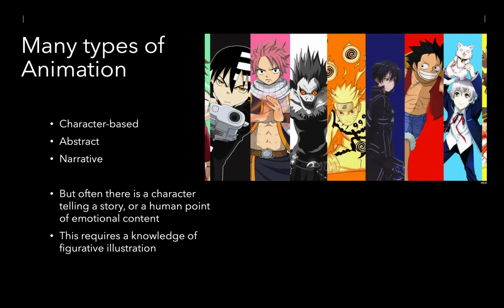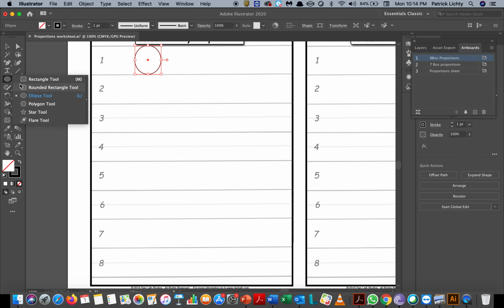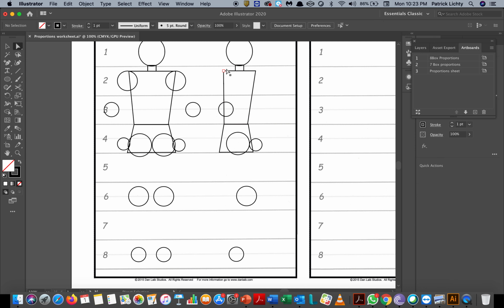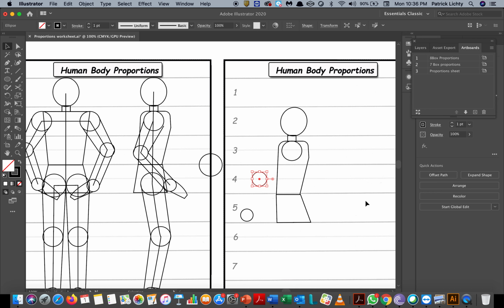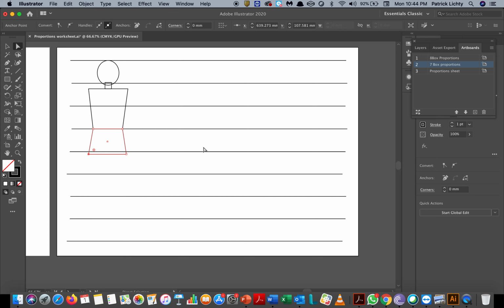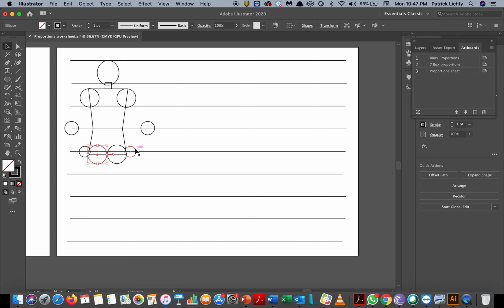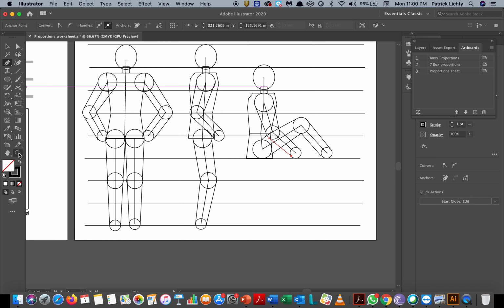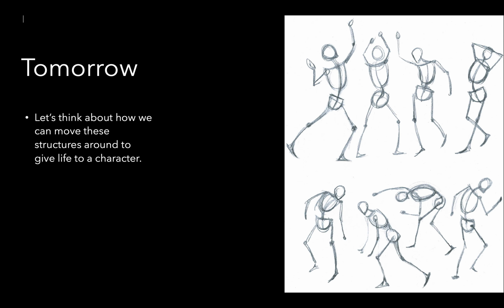AAD376lecture 2 Summer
first introductioL roi mninij draew